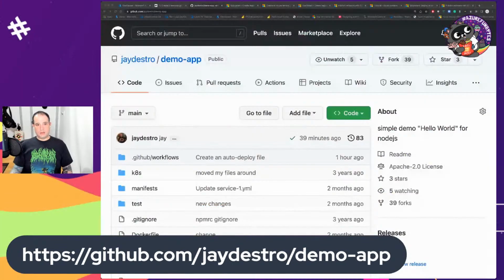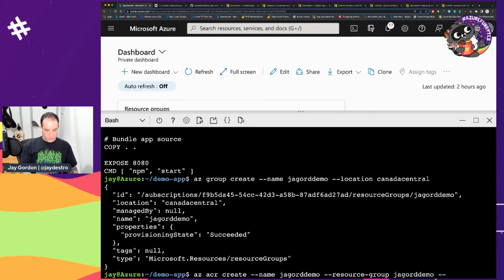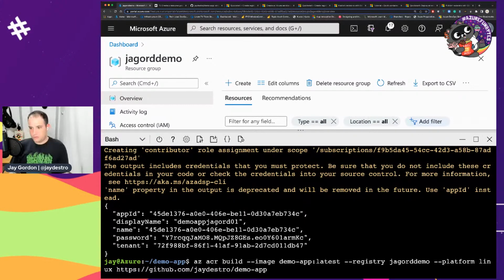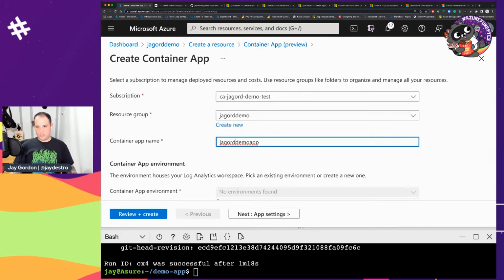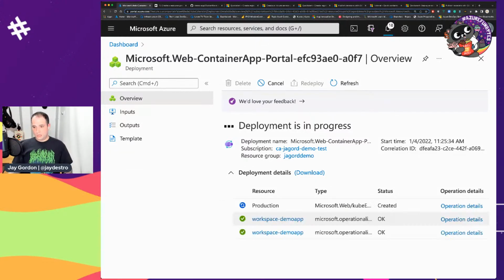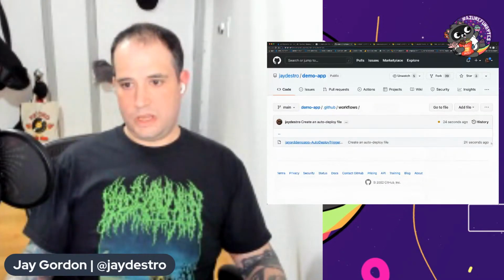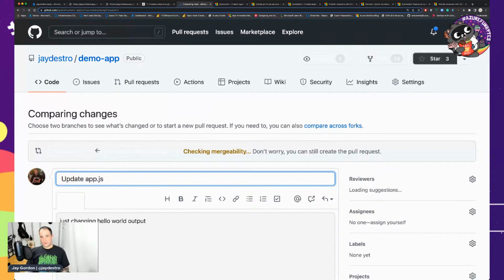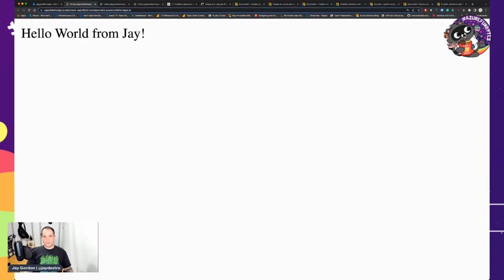Azure Container Apps - CI/CD deployments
In this demo, we'll build a custom image for our app using Azure Container Registry.

Steps will be:

1. Create a resource group
2. Create ACR
3. Create a service principal ID for our deployments
4. Build our container
5. Configure Azure Container App
6. Enable CI/CD to build on a push to the GitHub repo
7. Review and update revisions.

This demo uses a basic app on GitHub that just does a "Hello World" using a simple node server.

Docs for this session:

Tutorial: Build and deploy container images in the cloud with Azure Container Registry Tasks
Quickstart: Deploy an existing container image in the Azure portal
Publish revisions with GitHub Actions in Azure Container Apps Preview